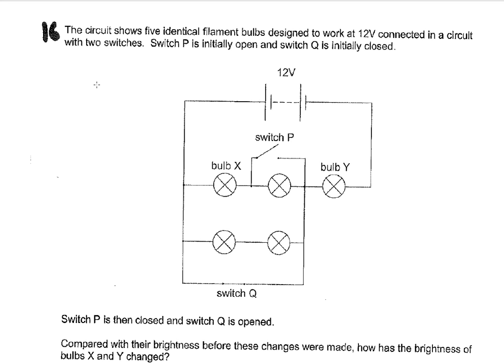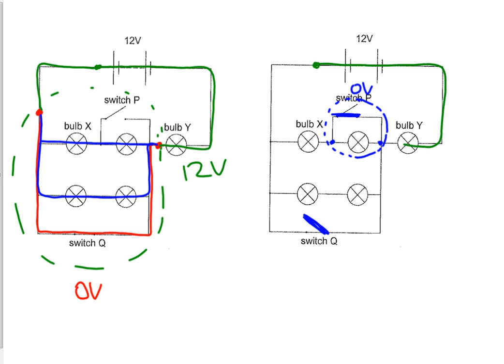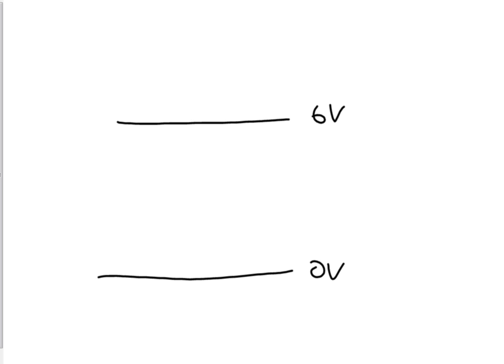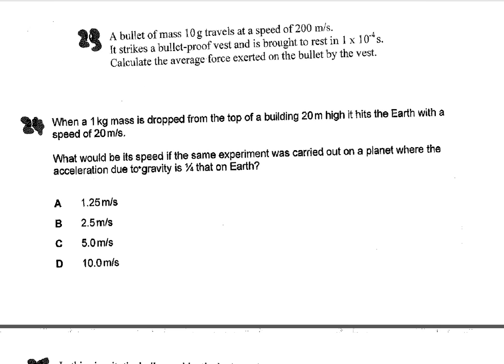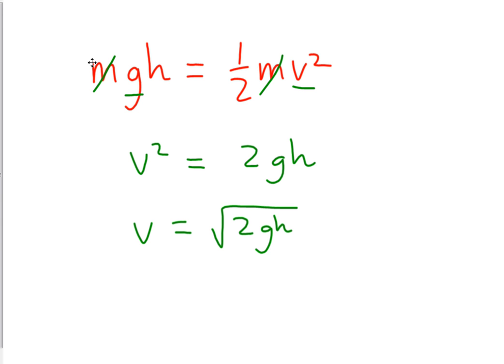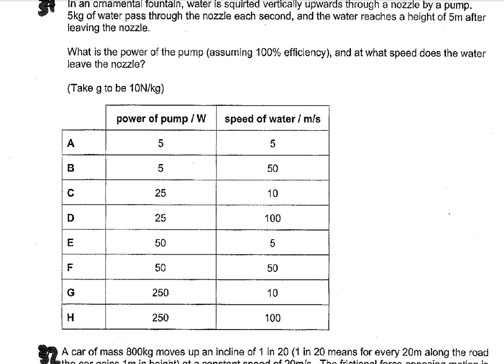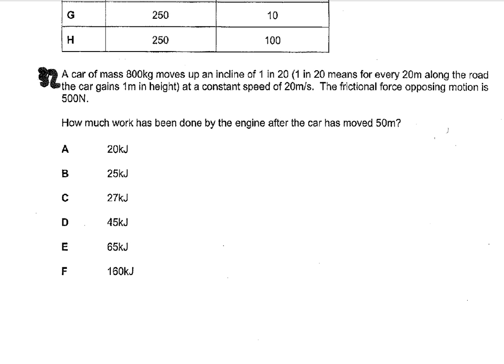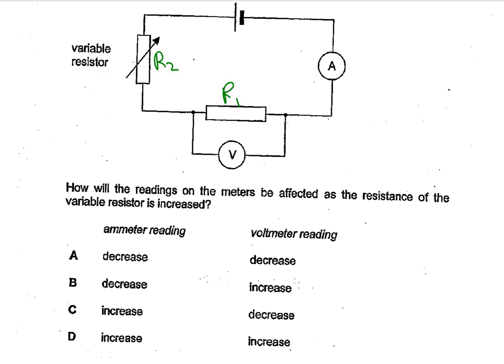BMAT Physics Tutorial Part 2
Help and hints for BMAT physics problems.